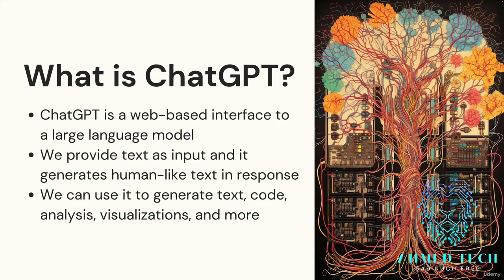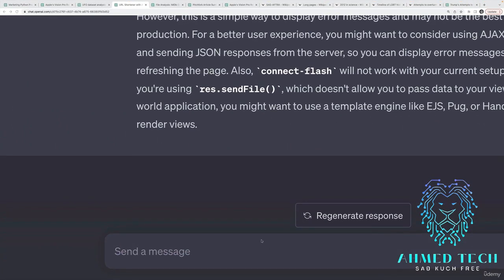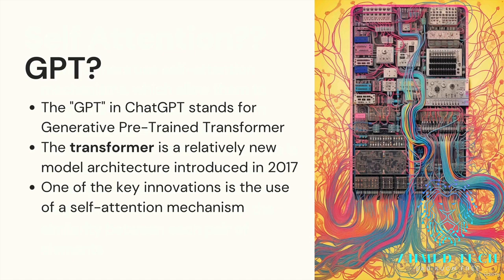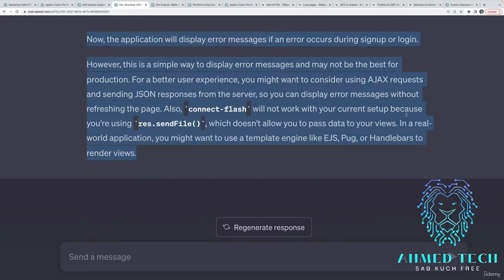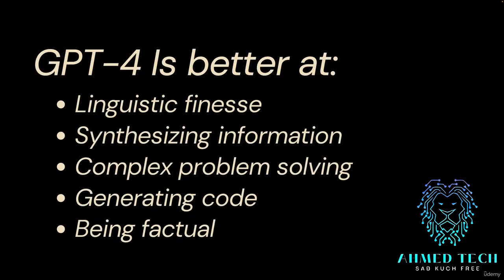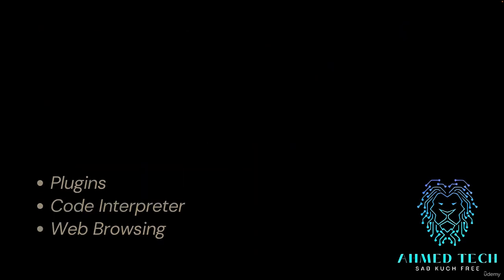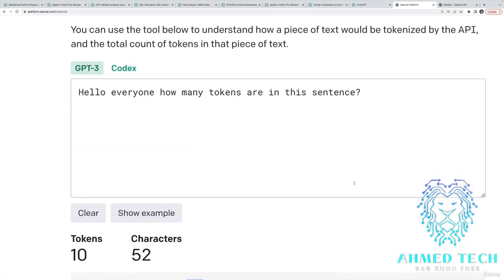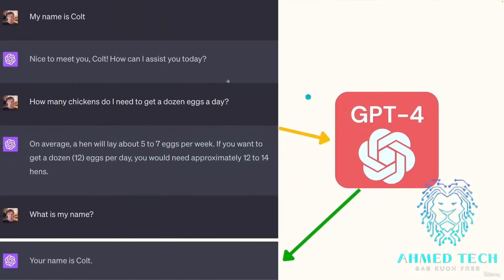Introduction To The Ultimate Guide To ChatGPT & Midjourney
The Ultimate Guide To ChatGPT & Midjourney By Ahmed Tech Man
Prompt Engineering, ChatGPT Plugins, Code Interpreter, and More! Built with GPT4 and Midjourney 5.2

Who this course is for:
From students to teachers, hobbyists to professionals—anyone looking to improve their daily workflows